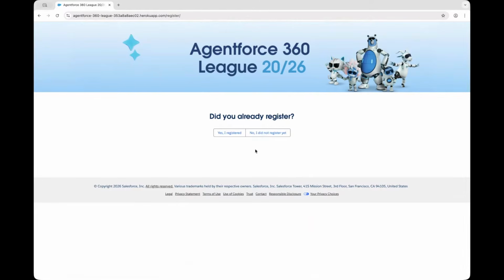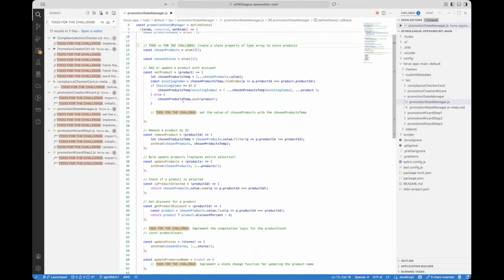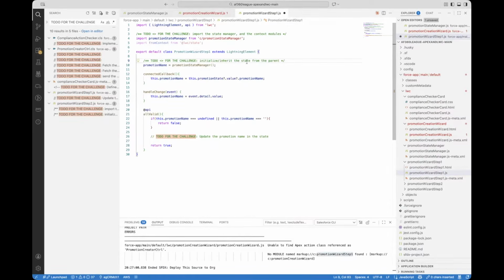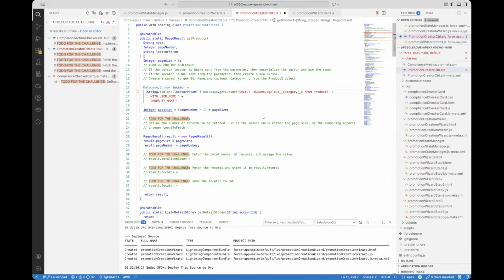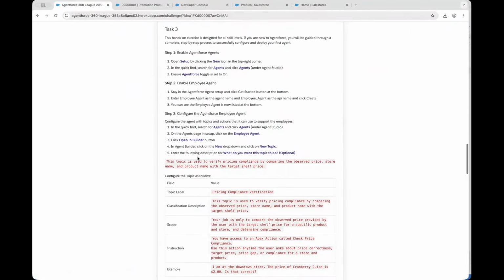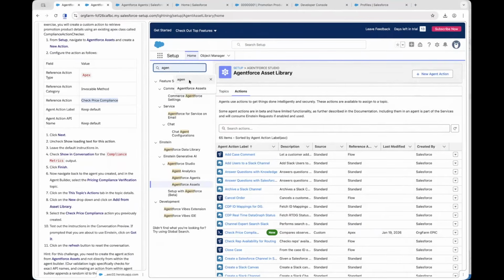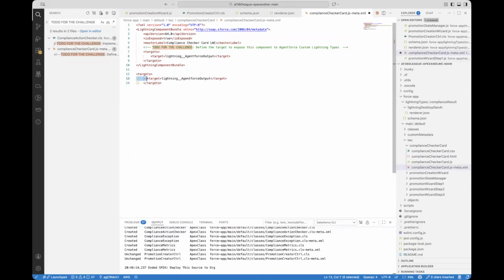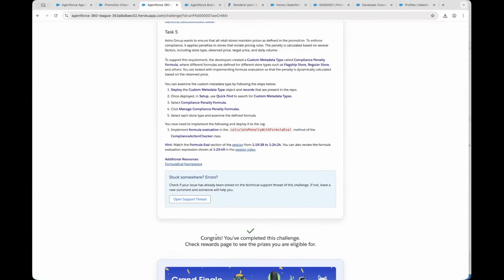Agentforce 360League 20/26: Challenge 1 - Apex and LWC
Catch up on the next challenge: -

Challenge 1 – Apex and LWC | Video Walkthrough

0:00 - Introduction & Overview
- Overview of Agentforce (Employee) 360 League 20/26
- Challenge scope and prerequisites
- Registration and access instructions

1:00 - Environment Configuration (Challenge + Dev Org)
- Downloading required metadata
- VS Code setup and deployment prerequisites
- Permission assignments and layout configuration
- Metadata validation and readiness check

4:46 - Task 1: LWC State Managers
Objective
- Import and define state managers
- Perform general setup
- Share and consume state across child components

16:18 - Task 2: Apex Cursors
Objective
- Create and use Apex cursors
- Leverage existing cursors
- Prepare paginated data (records and total count) for UI consumption

24:42 - Task 3: Enable Agentforce & Work with Employee Agent
Objective
- Enable Agentforce
- Create and configure an Employee Agent
- Define custom actions
- Prepare agent data and execute end-to-end testing

33:35 - Task 4: Lightning Types Developer Guide
Objective
- Create and define custom Lightning Types
- Integrate Lightning Types with LWC components

37:24 - Task 5: Working with Custom Metadata
Objective
- Review existing Custom Metadata Types
- Adjust layouts to display configuration-driven details

38:26 - Task 6: Using FormulaEval
Objective
- Implement the new FormulaEval*- namespace
- Use Custom Metadata to drive dynamic business calculations

40:30 - Finding & Fixing
Objective
- Review code and logic flow
- Identify data or configuration mismatches
- Apply fixes to align data preparation with business logic